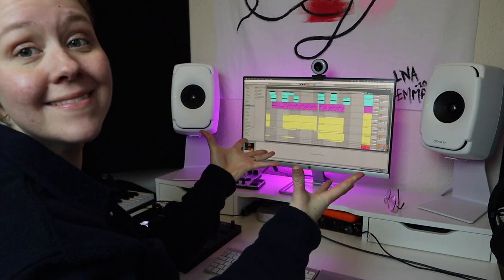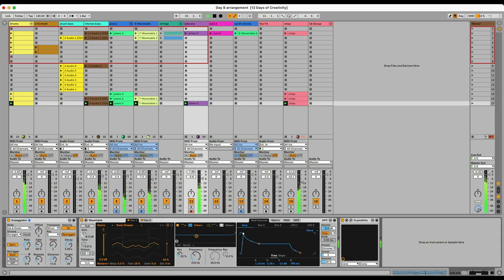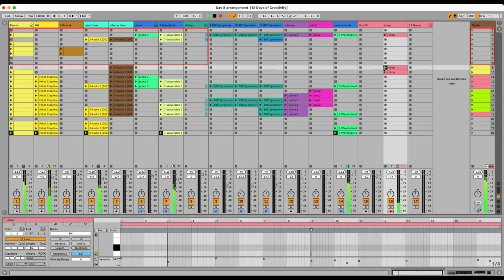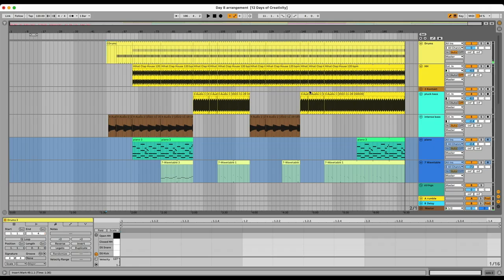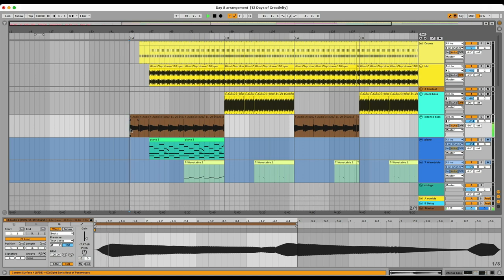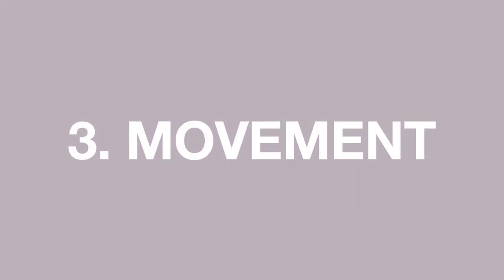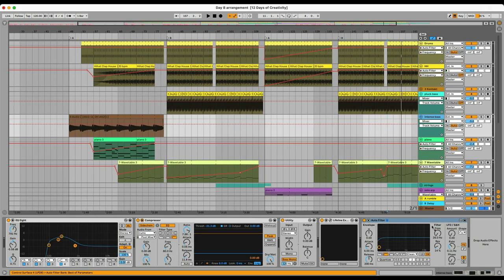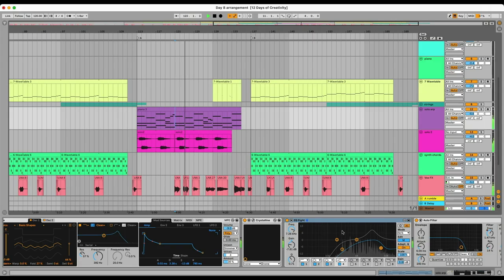Incredibly Easy Way To Do Arrangements In Ableton Live!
This video shows a simple way to do effective arrangements in Ableton Live. Working between Session View and Arrangement View works every time!

This challenge can still be done at any time (at your own pace), even after the main event has ended! 🔥 12 Days of creativity is a production challenge designed to help, guide, and inspire music makers to finish their songs. The intent is to challenge producers and musicians to finish a track in 12 - steps during December. To take part, sign up for a free 12-day of creativity challenge program where you can access videos, reminders, extra instructions, and resources

Chapters:
00:00 Intro
00:25 1. From Clips To A Full Arrangement
01:49 2. How I Advertise My Music
03:02 The Sections Of The Song
05:23 3. Movement